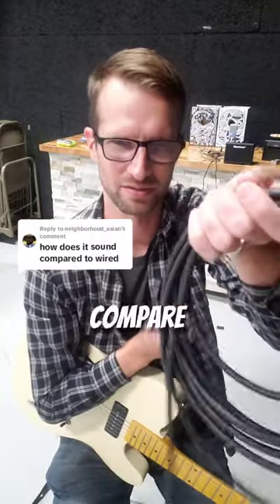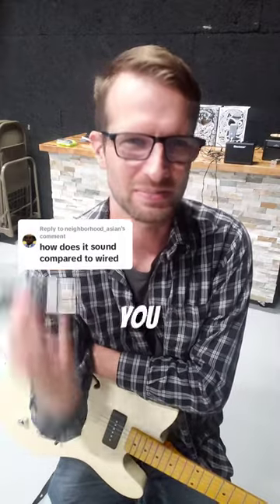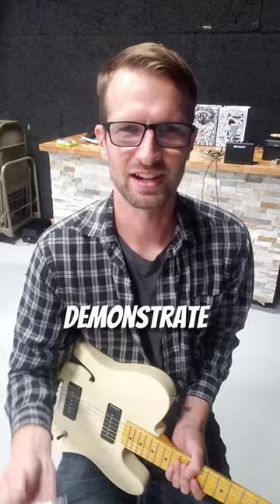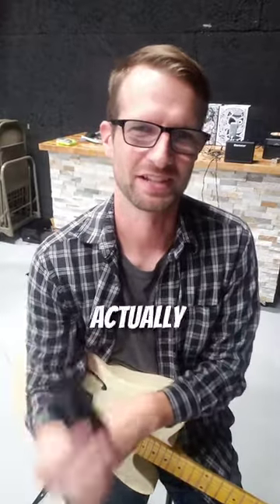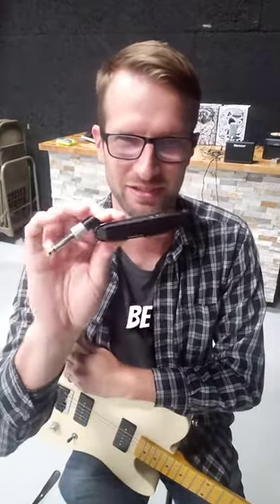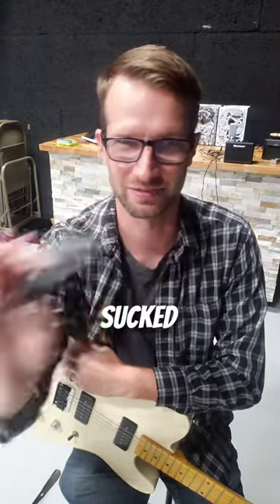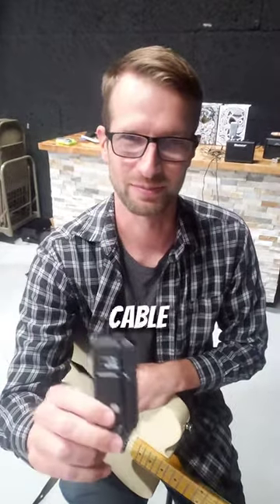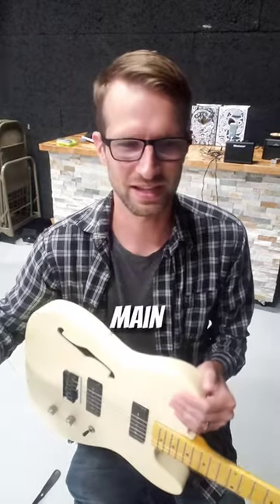How A Wireless Guitar Transmitter Compares In Sound To A Cable